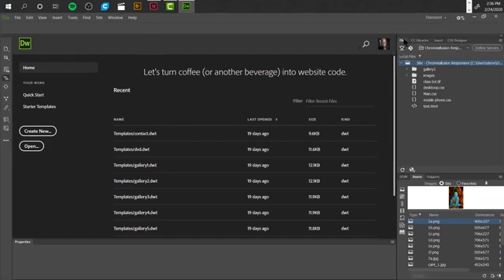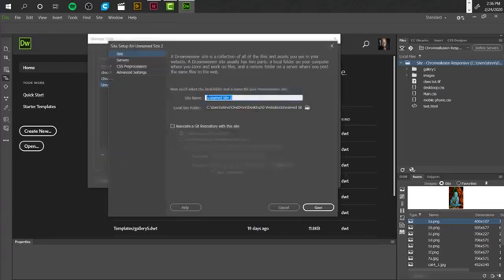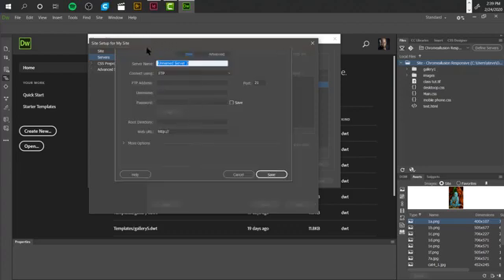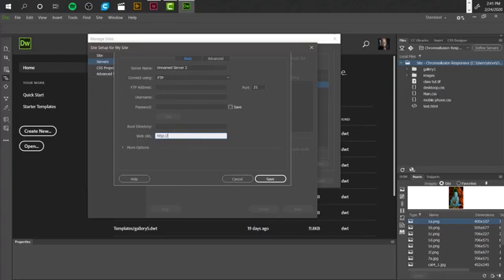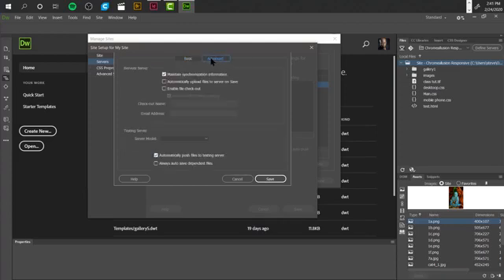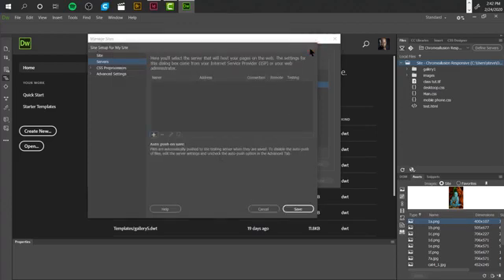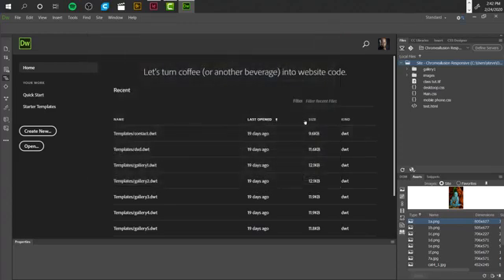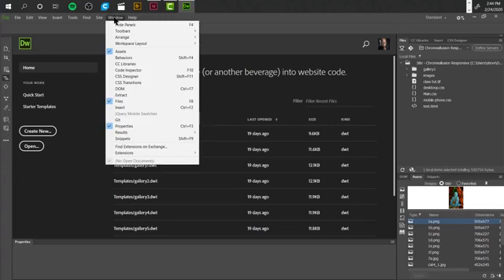Week 5 Video 1